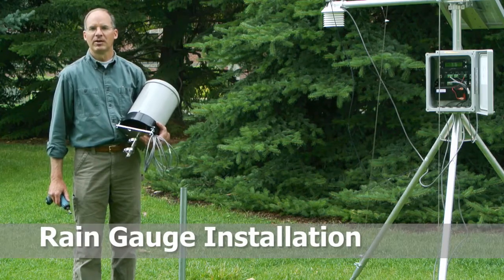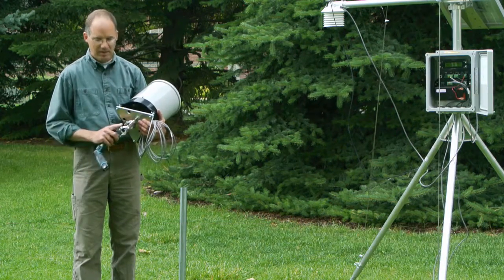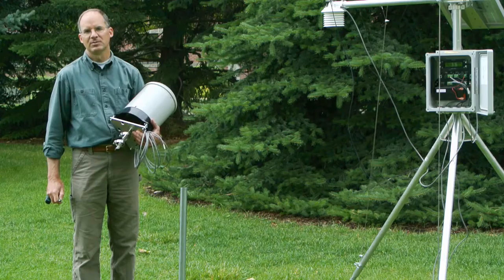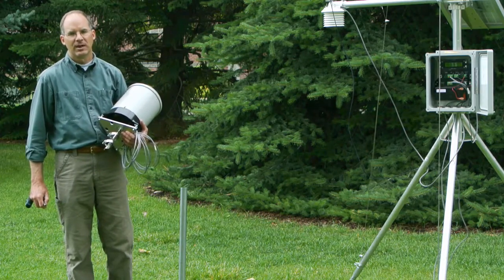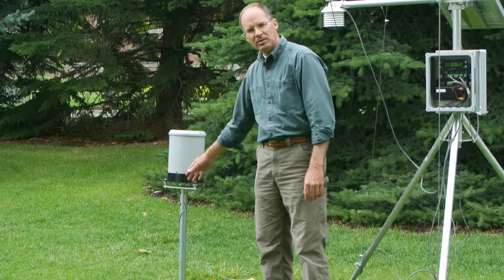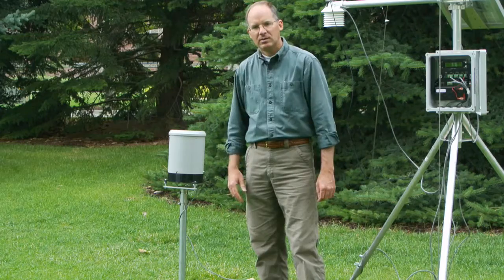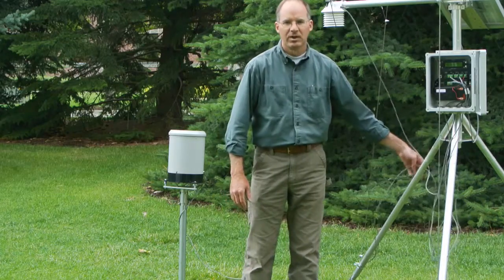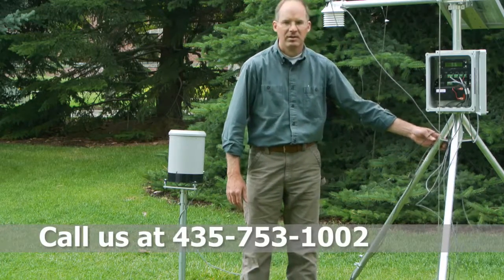Rain Gauge Installation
In this series we wanted you to be able to pick the segment you needed and get your information quickly.
The rain gauge, offered through Dyacon, is a great asset to our rugged data systems.